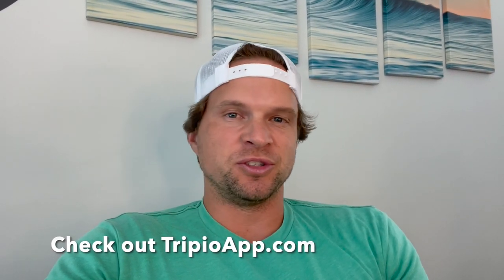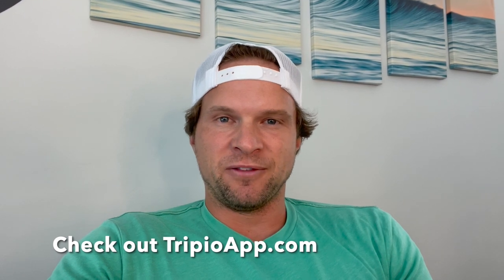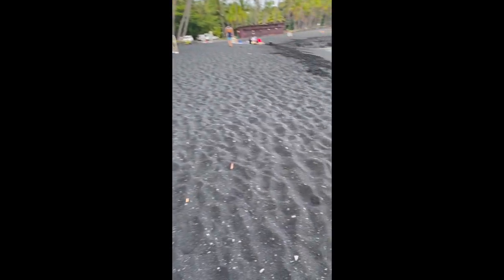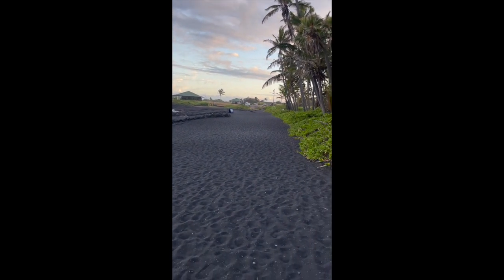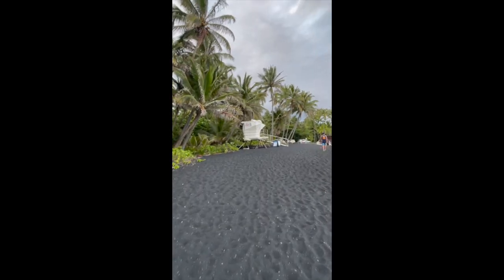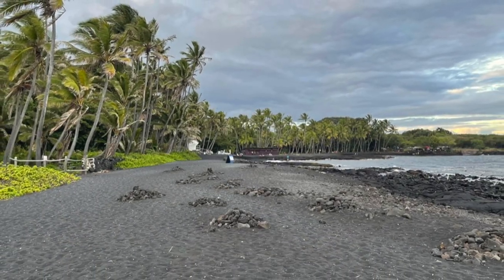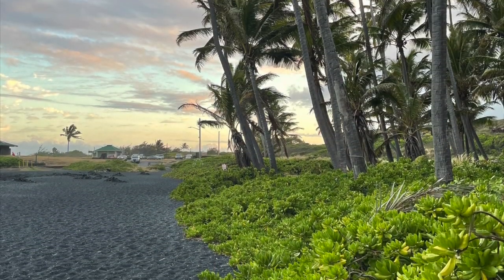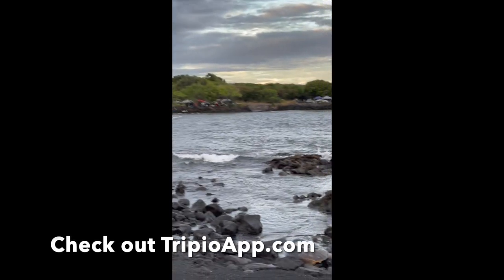Beautiful Black Sand Beach & Sea Turtles - Hawaii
It's never been easier to explore!

Some of the short videos on this channel are used in the Tripio app.

Tripio